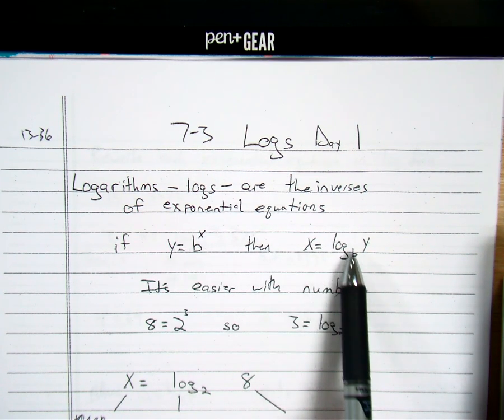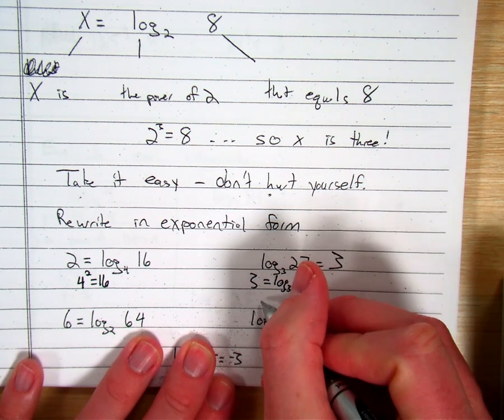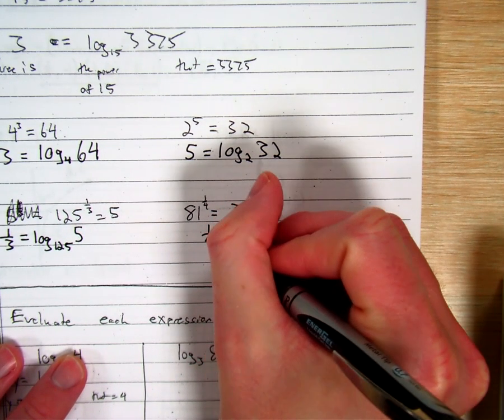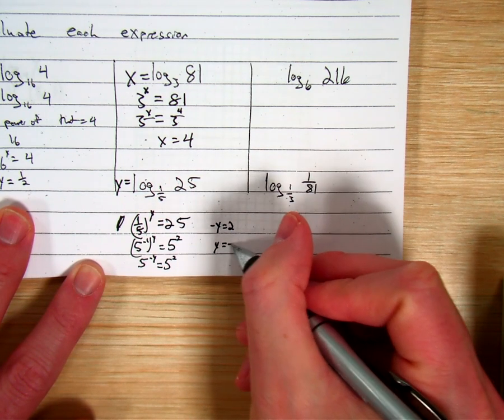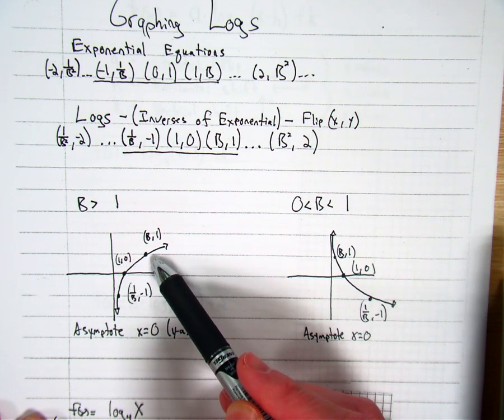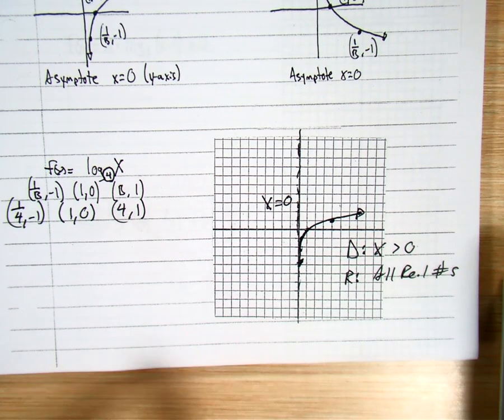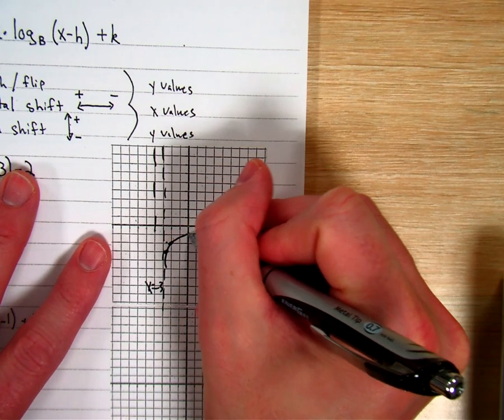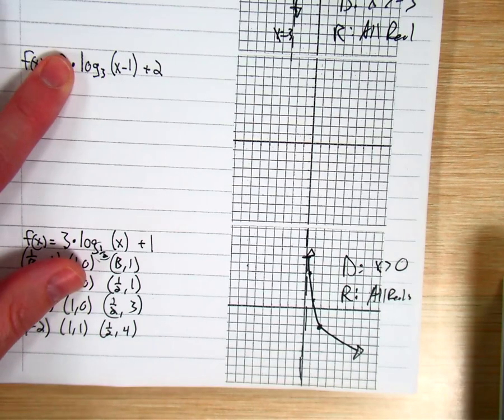Algebra 2A Lesson 7.3 2022